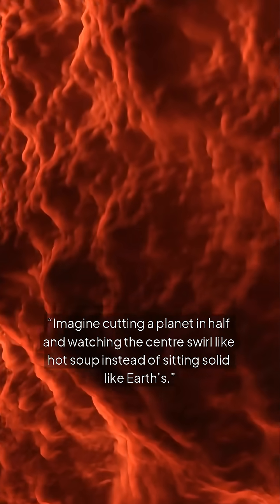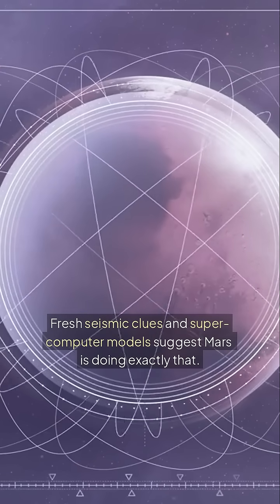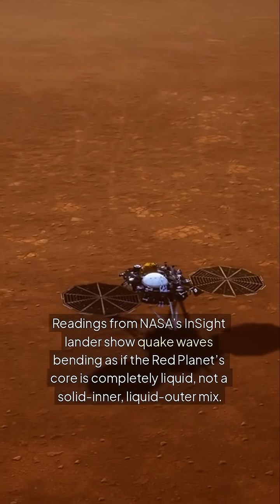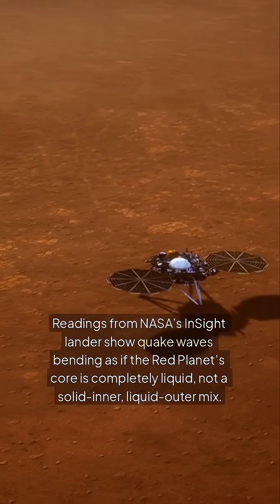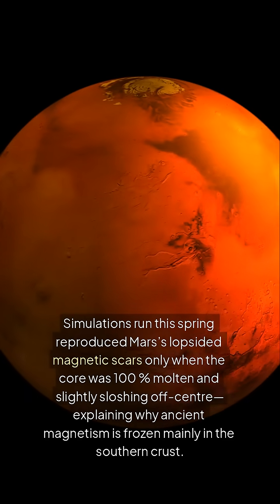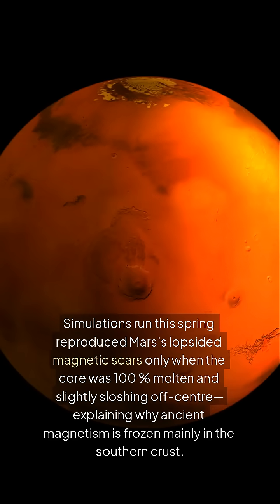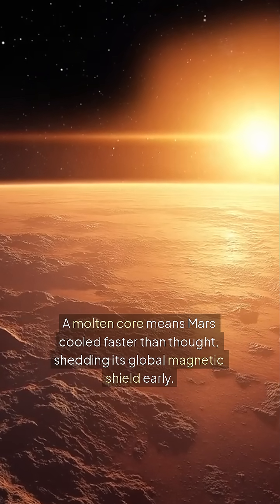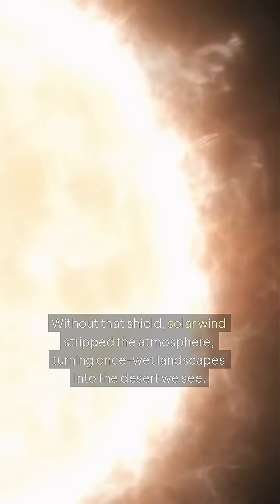New quake data hint Mars’s core is still soup. 🔴🌌